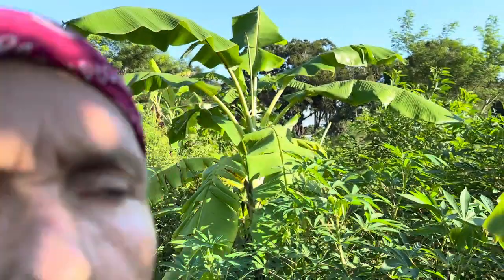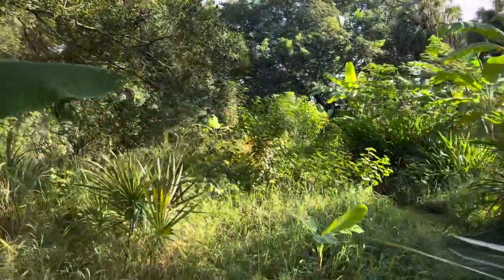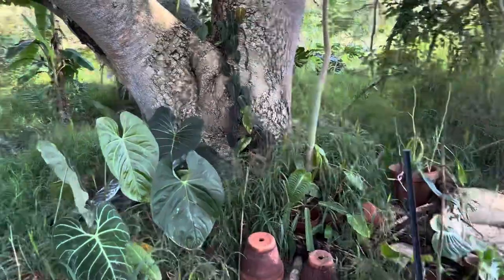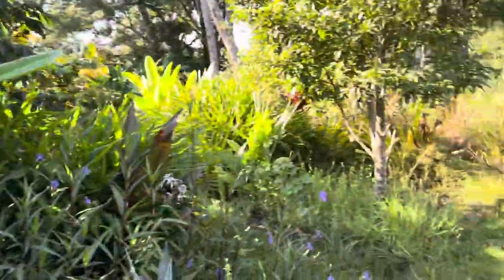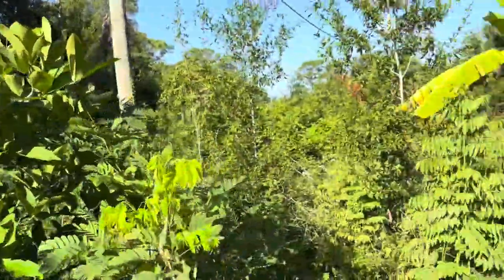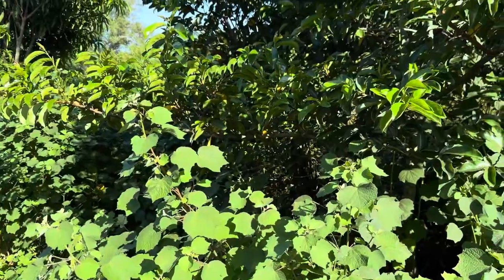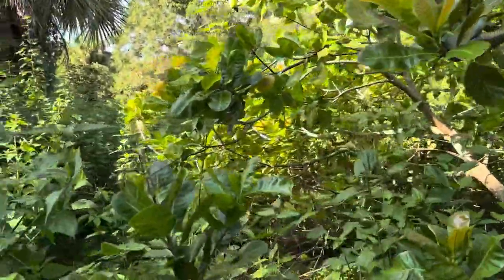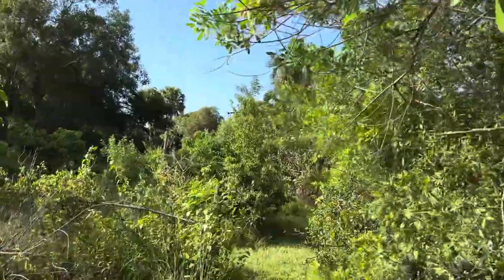Exotic Tropical Fruit Tasting - Kwai Muk & Cashew Fruit - September 2, 2023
Hi I am Eric Dale in our amazing 10 acre food forest we call Frog Valley Tropical Fruit Farm in Vero Beach
The cover picture is of a Kampong Mauve red Sugar Apple a Cashew Fruit and a Kwai Muk fruit
Today I am doing a taste test on two of our own fruits the Artocarpus Parvus or Kwai Muk and the Cashew fruit
I start out looking at some Atemoya fruit then look at seedling and mature trees of the Kwai Muk and the Cashew nut trees
I discuss our regenerative farm system where we take the holistic approach to grow fruit trees
We dry farm everything the way nature intended
I discuss how Florida is the easiest place on earth to grow using organic principles
I pick and Lemon drop Mangosteens and look at Mango fruit still on our trees